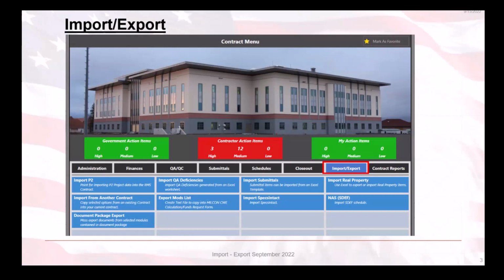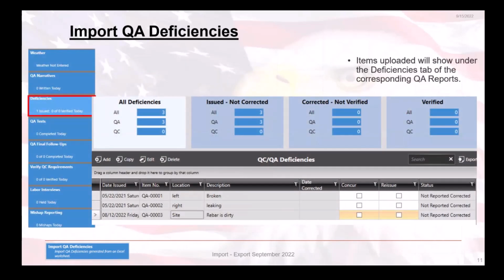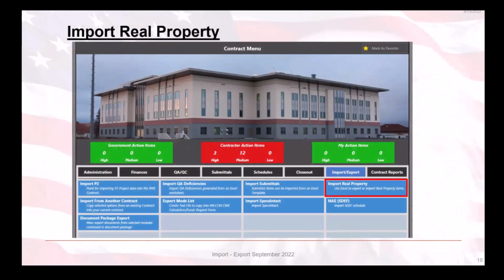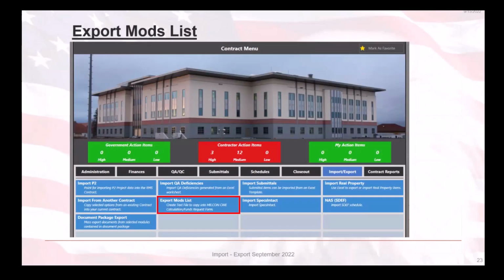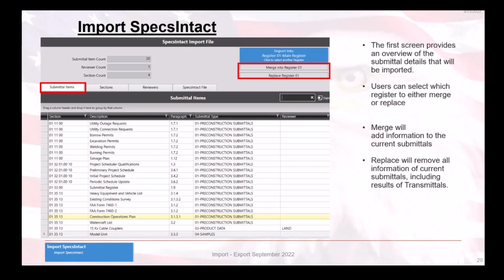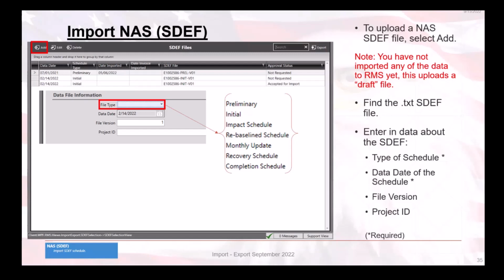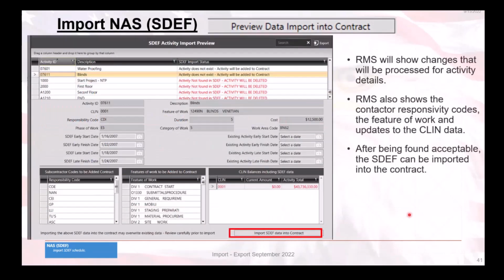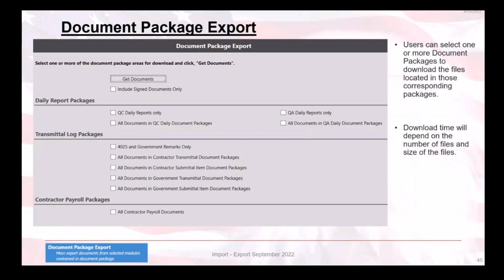September 15th, 2022 - RMS Brown Bag Training - Import / Export Features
Table of Contents:
0:00 - Introduction
0:30 - Import/Export
0:49 - Import P2
1:30 - Import QA Deficiencies
3:12 - Import QA Deficiencies Demonstration
5:50 - Import Submittals
7:51 - Import Submittals Demonstration
9:27 - Import Real Property
11:49 - Import Real Property Demonstration
12:30 - Import From Another Contract
14:16 - Export Mods List
16:21 - Import SpecsIntact
21:22 - Import NAS (SDEF)
31:08 - Document Package Export
21:54 - Summary